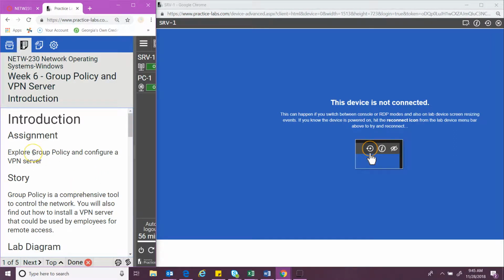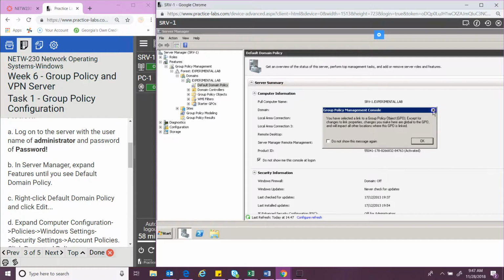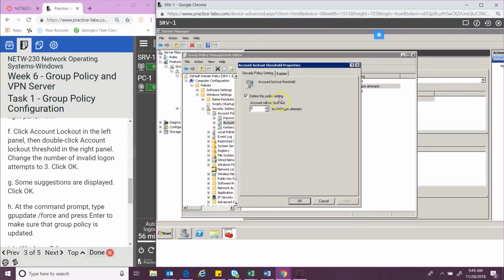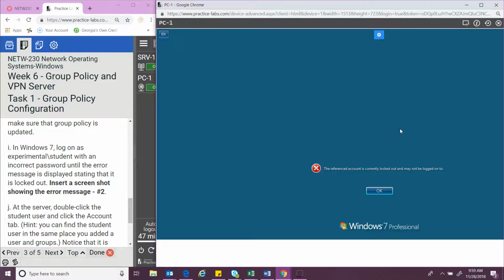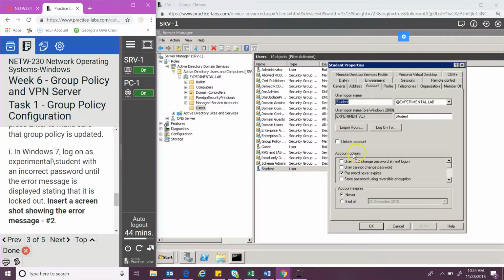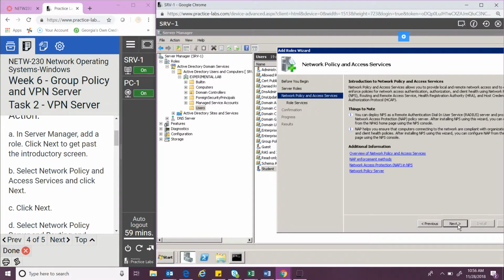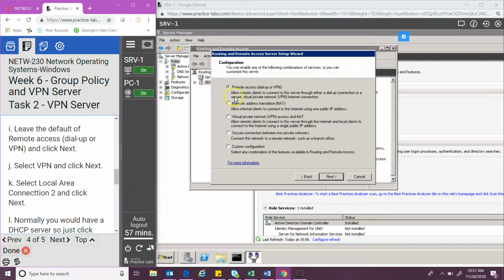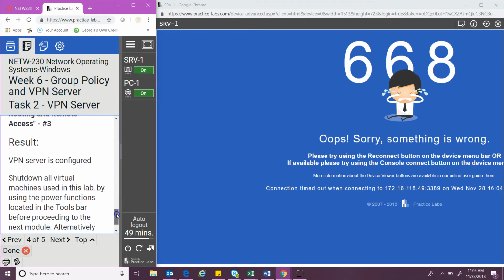Group Policy and VPN